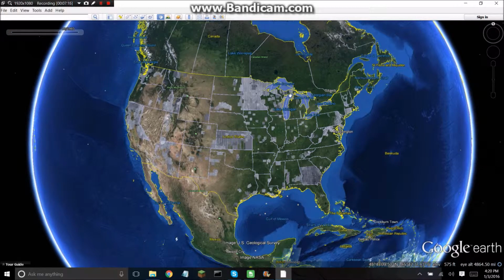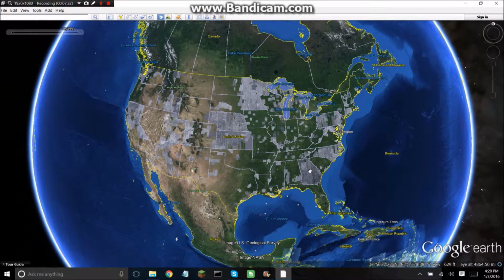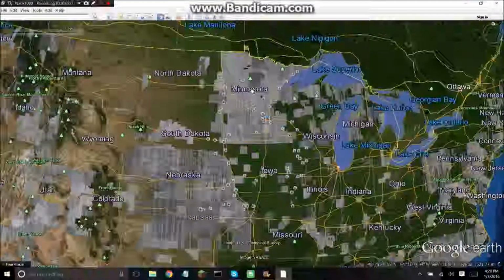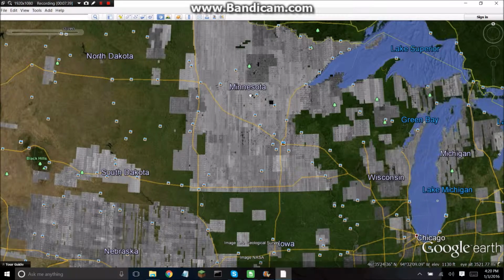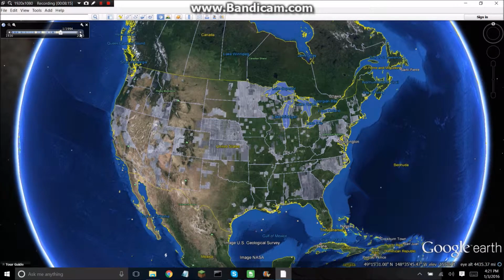google earth 1930 2000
america from the sky from 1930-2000